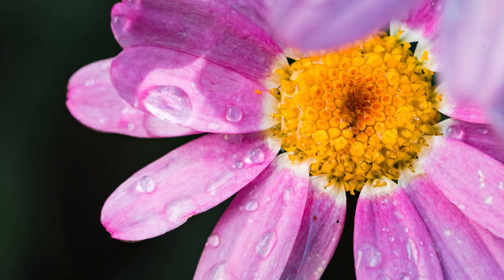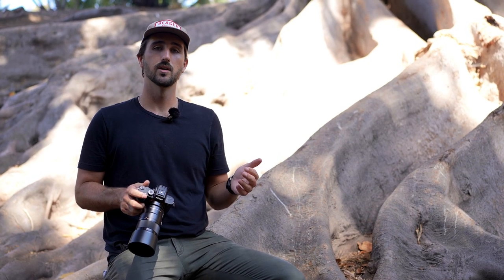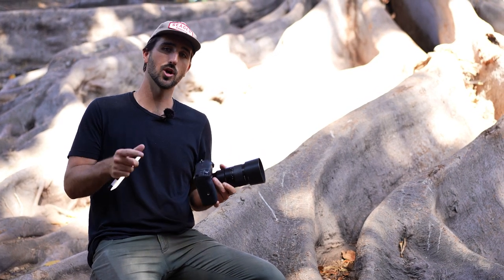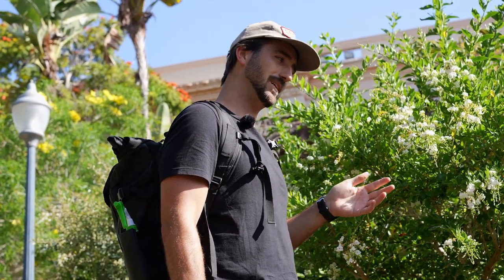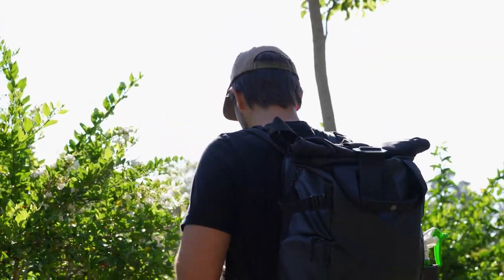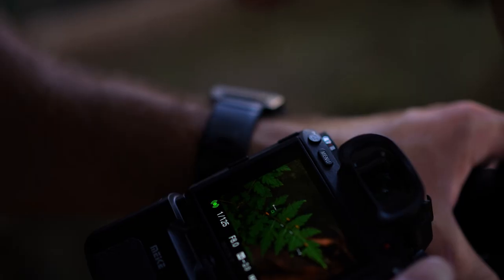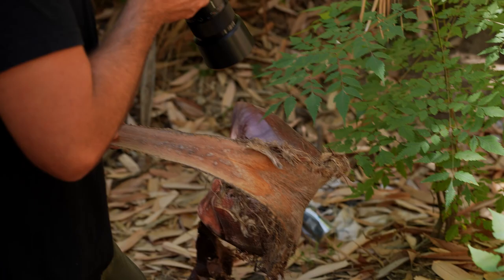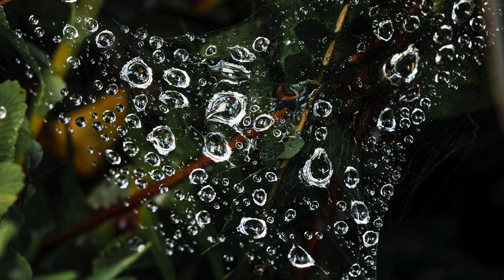MIND BLOWING Macro Photography with Lume Cubes!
Want to learn how to shoot macro photography? Join Trevor, from Lume Cube, as he covers everything you need to know about macro photography. From the equipment needed - including macro lenses, to camera settings, and tips, you'll learn exactly how to capture the perfect water droplet, plant, insect, or whatever subject catches your eye. ENJOY!